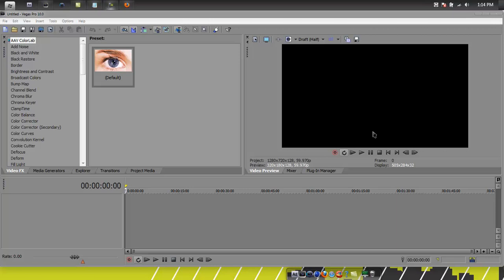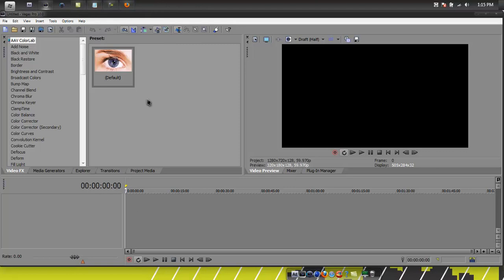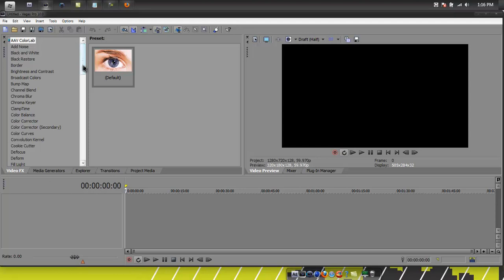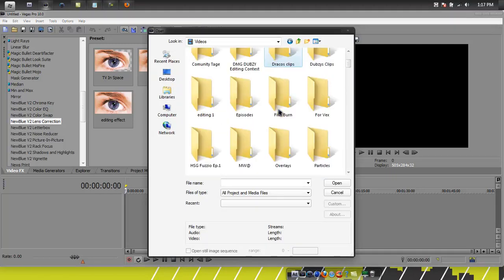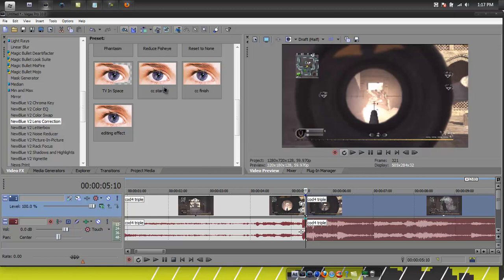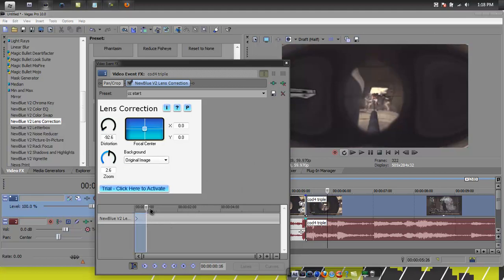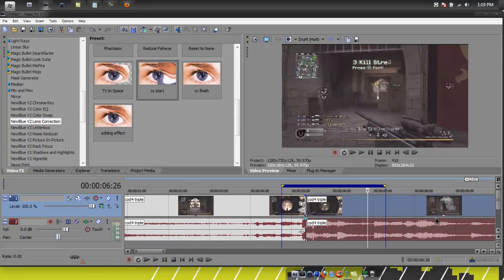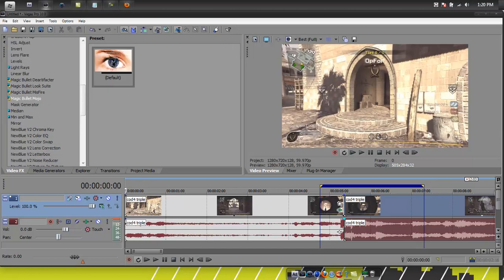TUTORIAL (1) | VEGAS CC LENS (REAL CC LENS):D:D:D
This is how to get real CC Lens in Sony Vegas Pro 10/9/8/7...
Fluffey coppied me!
NewBlueFx V2

LENS CORRECTOR::

cc start-

Distortion:: -92.6
Zoom::2.6

cc Finish-

Distortion::-14.8
Zoom::0.0

LAST

Reset to None